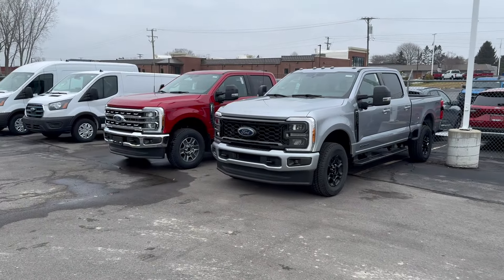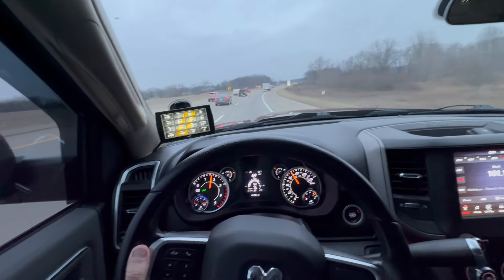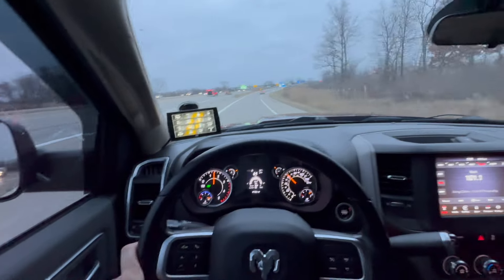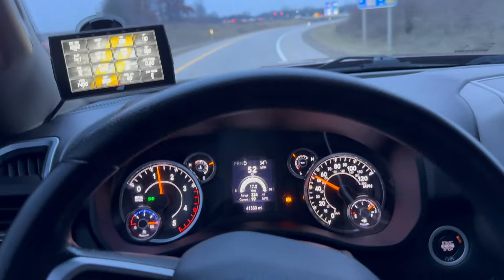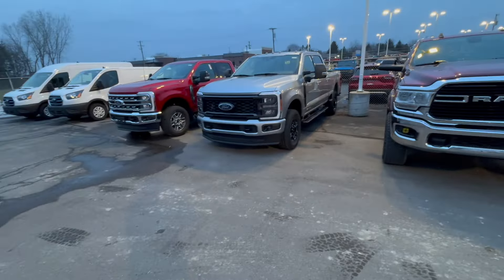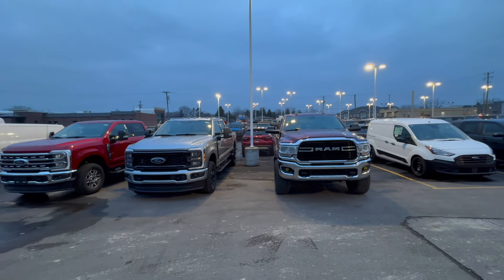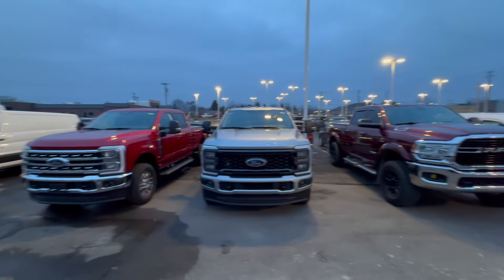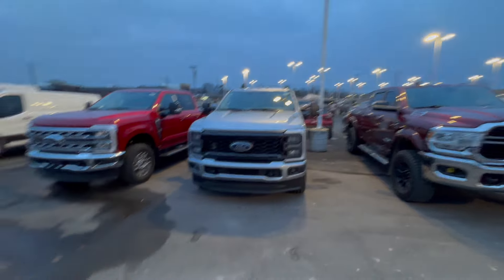Ram cumminsgate Dieselgate MPG loop prior to recall reflash vs 2023 Ford F250 6.7l powerstroke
Once the recall comes in I will redo this loop to see the impacts to fuel mileage on my cummins.  Overall pretty happy with the 5th gen Ram cummins 6.7l.